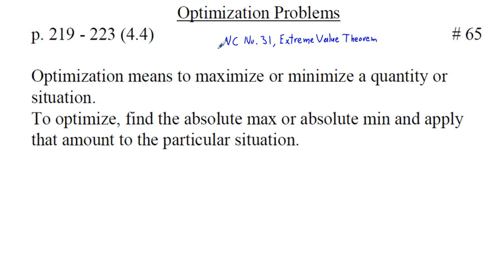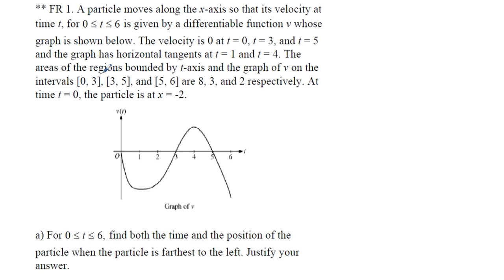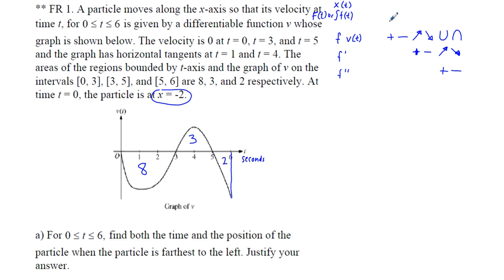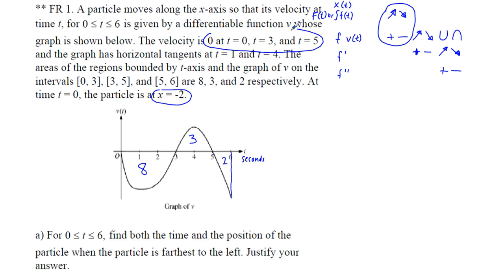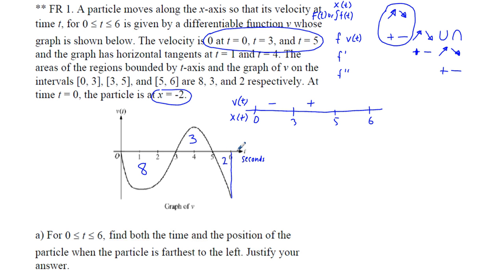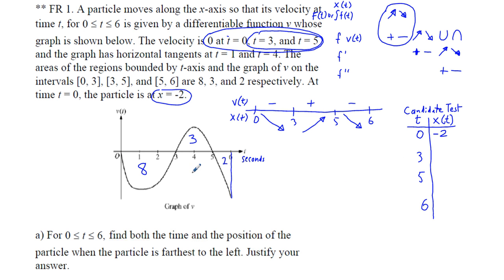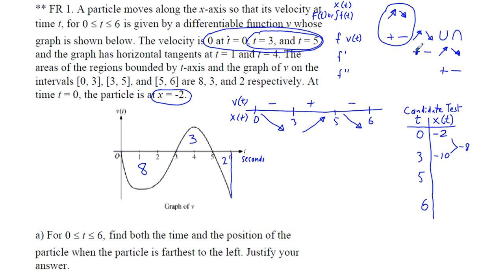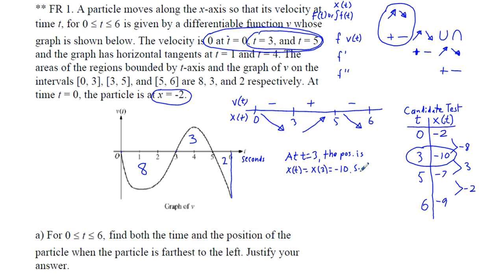AB Calculus Notecard 65, Optimization Problems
This video lesson shows how Optimization in evaluation a function as an integral is analogous to using the Extreme Value Theorem in differential Calculus (see Notecard lesson 31).  A candidate test is used to help evaluate an absolute minimum or maximum of an integral of a function over an interval.